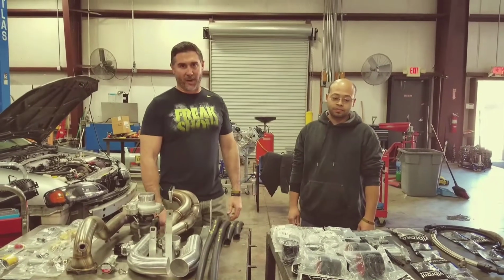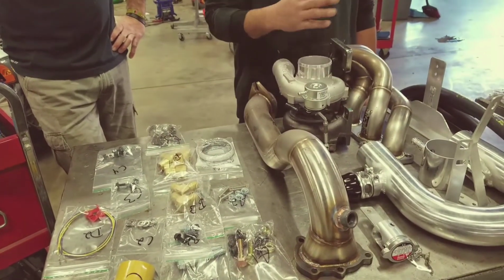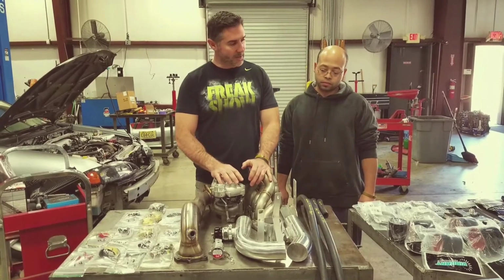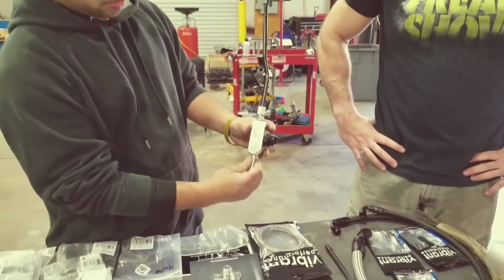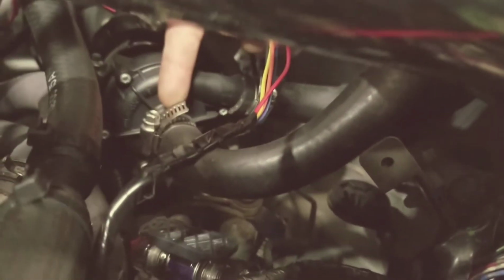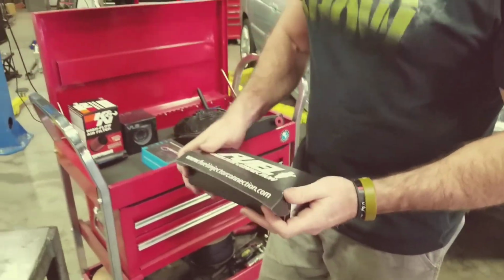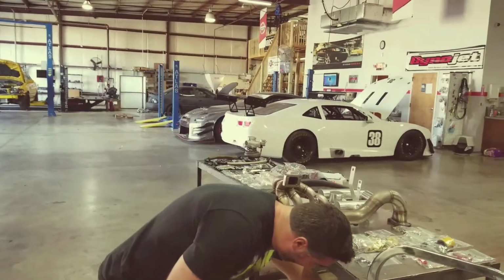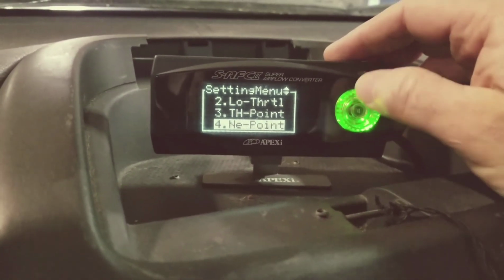2J-Racing Turbo Kit Install Video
How To: turbo kit overview on 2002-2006 Sentra SpecV